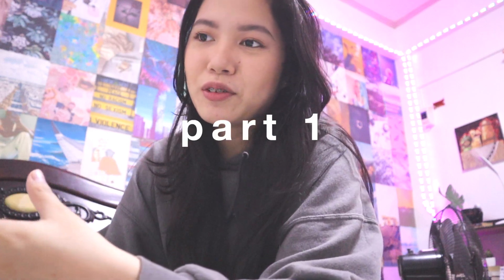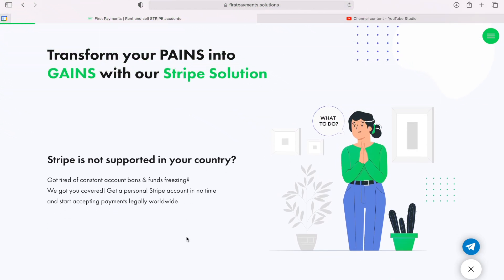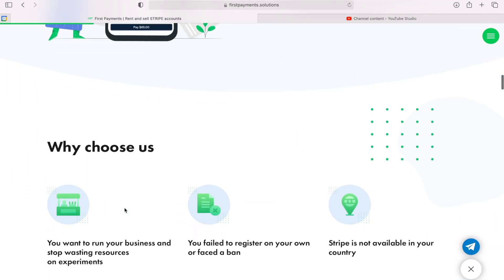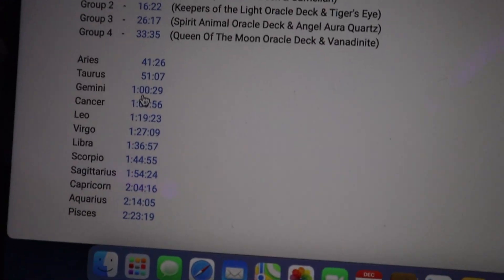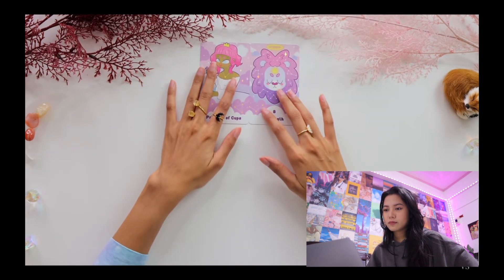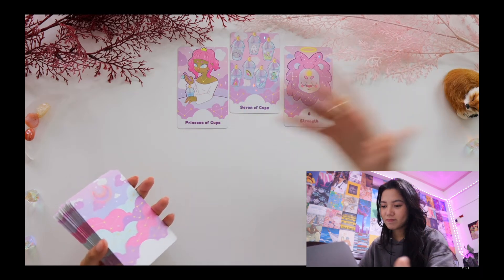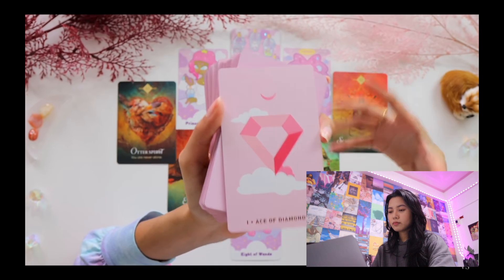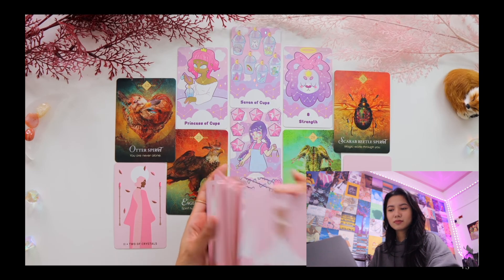[vlogmas day 3]: reacting to leo horoscope for the month of december THEY HAPPENED!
💳Accepting Payments From Worldwide Via STRIPE For Shopify Drop-shipping. No Legal Entity Needed!

In this video I will tell you how to connect the Stripe payment system, no matter where you live. With one, you can accept payments worldwide. You will need Shopify if you own an online store, a Shopify-based store, or a website to accept payments from there. This video will show you how to get Stripe, no matter where you live. I will show you how to increase your chances of getting payments from worldwide via Stripe for Shopify drop-shipping.

Guys, if you have any questions about payment systems for an online store, tap comment, and I will help you.

You can ask me about:
the exact ways to accept payments on the site;
general questions about accepting payments.

LINKS
♡ Create your own Shopify account for a FREE 14-day trial!

FAQ
✩ how old are you? 21
✩ what camera do you use? canonm50
✩ what program are you currently taking in? nursing
✩ what laptop do you use? macbook pro 13
✩ what is your video editor? final cut pro

2022 is approaching!!!